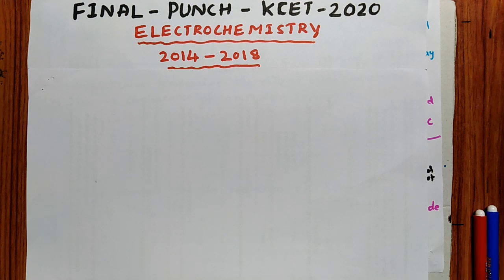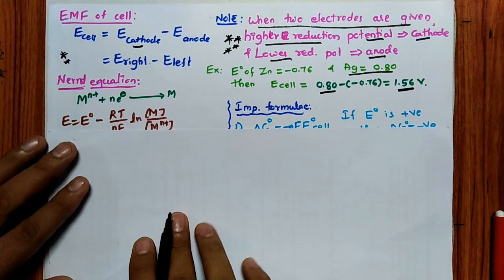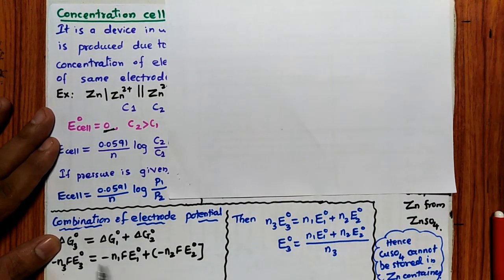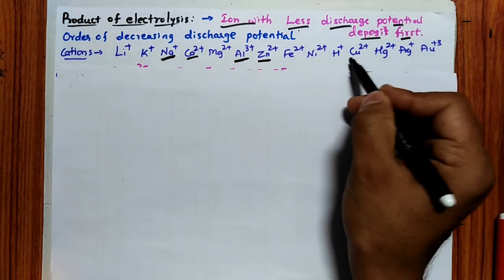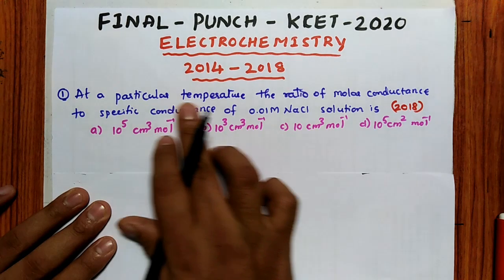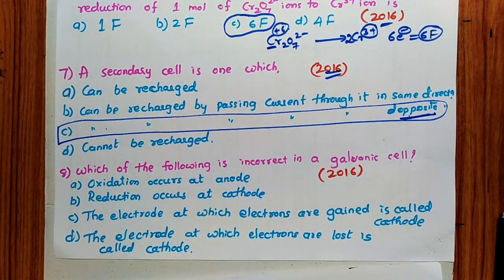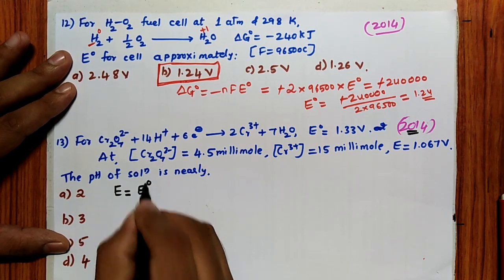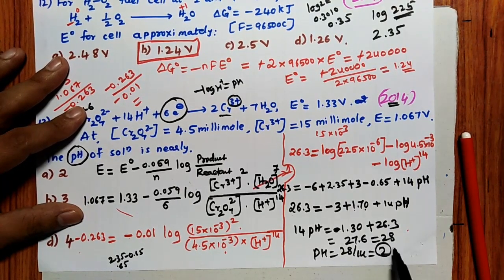ELECTROCHEMISTRY-QUICK SYNOPSIS & 5 YEARS PAPER SOLVED I FINAL PUNCH I KCET 2020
I M RAGHAVENDRA HEGDE, I have created this channel to help students in preparing neet, jee and kcet exams.

FINAL PUNCH FOR KCET 2020. IN THIS I HAVE EXPLAINED LAST FIVE YEARS SOLVED QUESTIONS WITH QUICK SYNOPSIS- CHAPTERWISE ON ELECTROCHEMISTRY. It will boost your confidence in the final cet exam.

To see other videos click the below link..

3. ALCOHOLS, PHENOLS AND ETHERS I CLASS 12 I II PUC I SUPER 10 SERIES I KCET AND NEET I previous year PAPER SOLVED